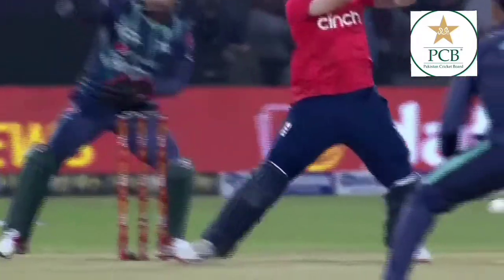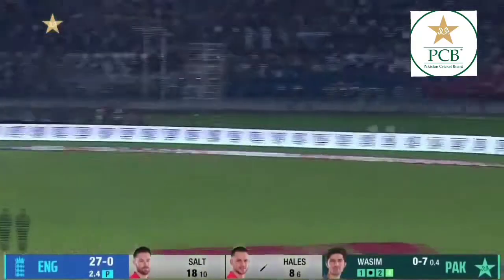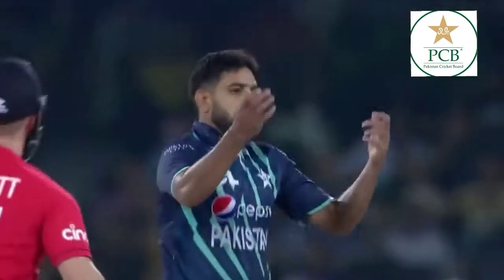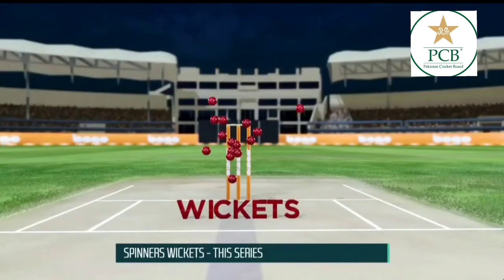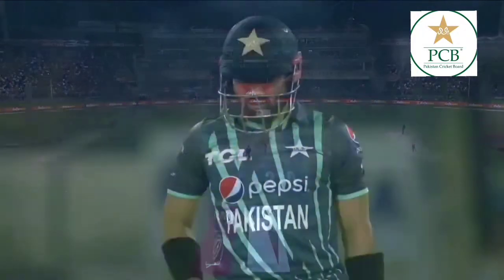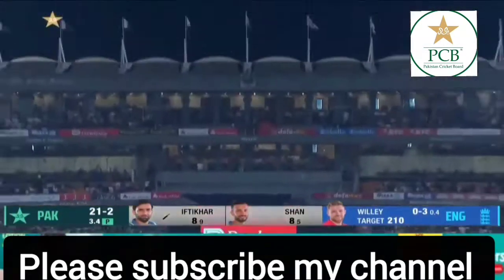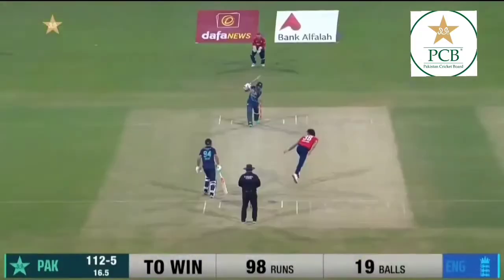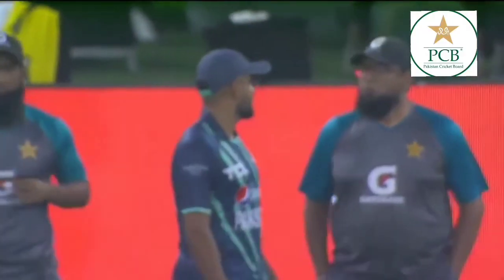Pakistan Vs England 7TH T20 Full Highlights Match 2022how | Eng Vs Pak 7th T20 Final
England Vs Pakistan 7TH T20 Match Full Highlights  2022 | Eng Vs Pak 7th T20 Final

pakistan vs england 7th t20 match
 highlights
Eng vs Pak 7th T20 2022 highlights
eng vs pak t20 highlights 2022
pak vs eng
Pakistan vs England 7th t20 full highlights
pakistan vs England t20 match highlights 2022
pakistan vs England 7th t20 match full highlights
pak vs eng 7th t20 2022 highlights

Pakistan vs New Zealand 2nd T20i Highlights | Pak vs nz | T20I Tri-Series